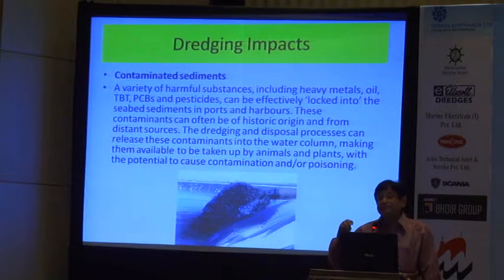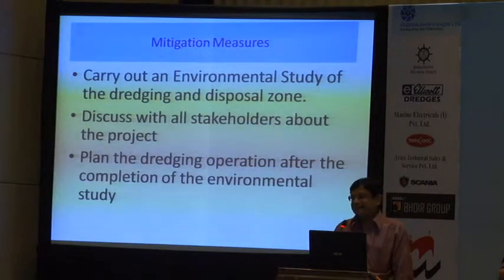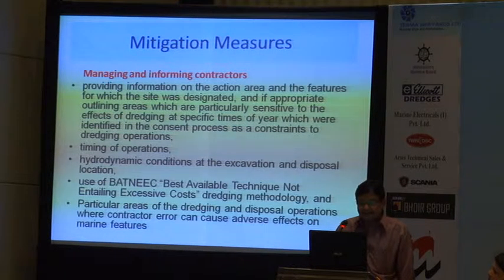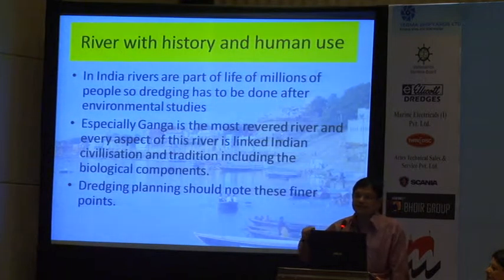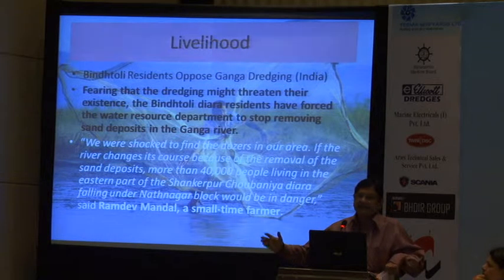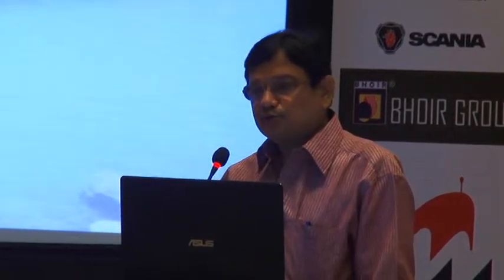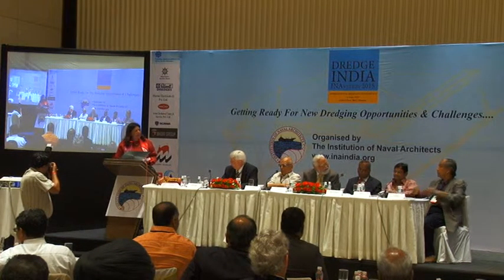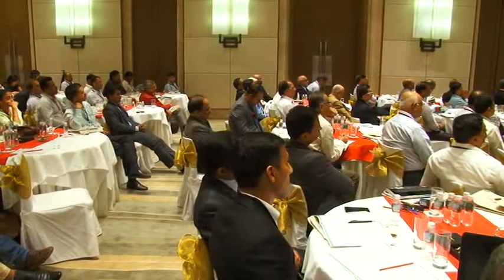Dredge India 2015 - 3